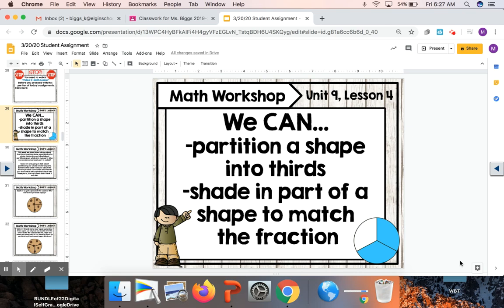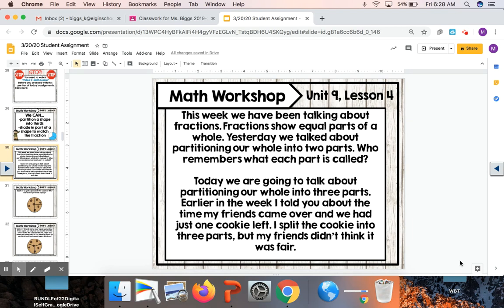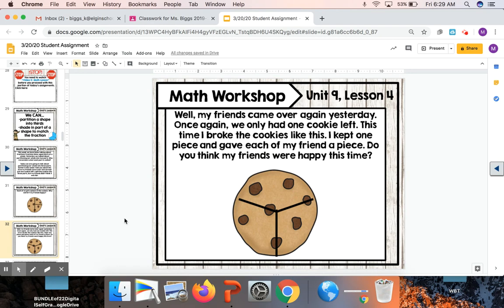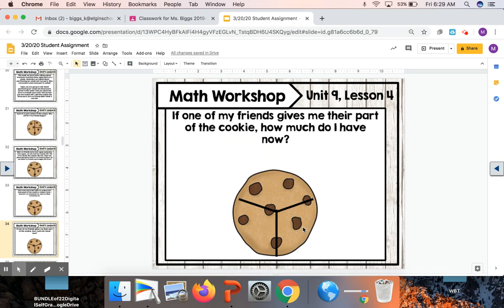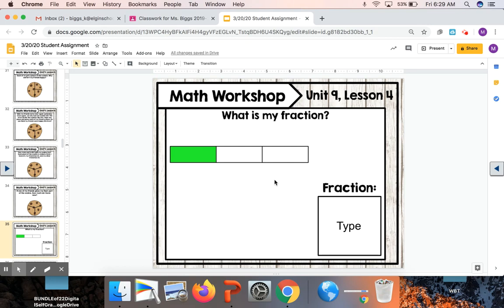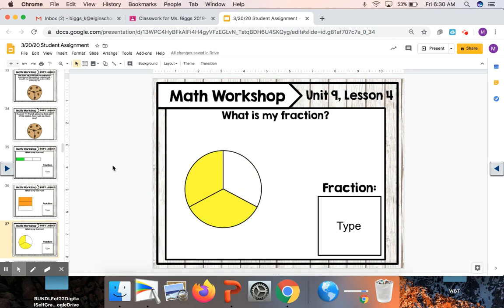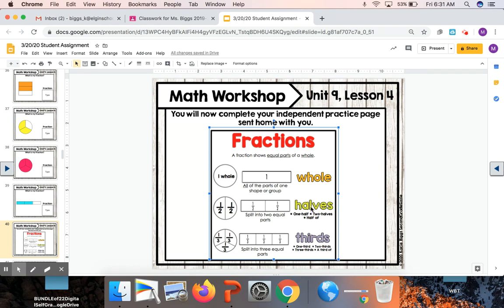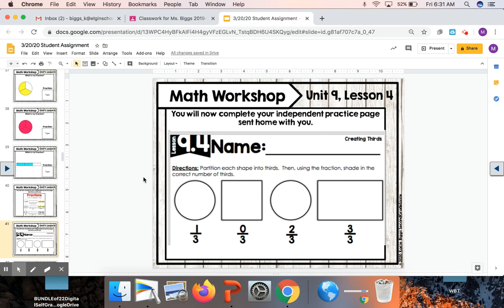Untitled: Mar 20, 2020 6:32 AM